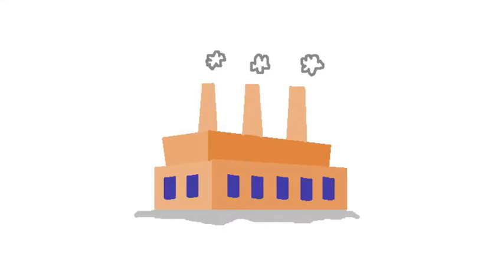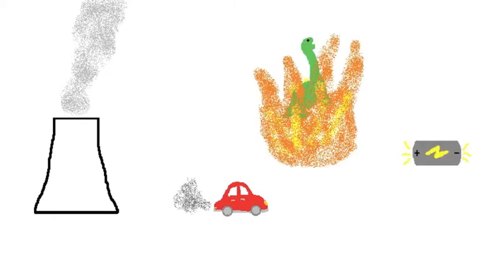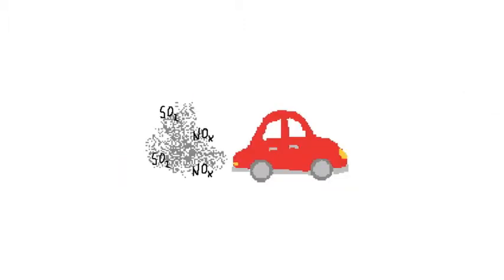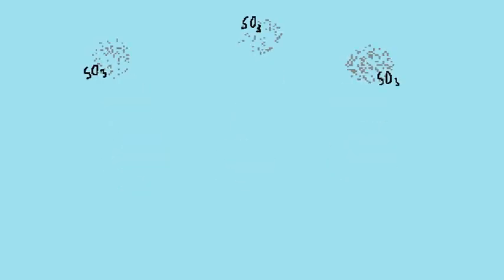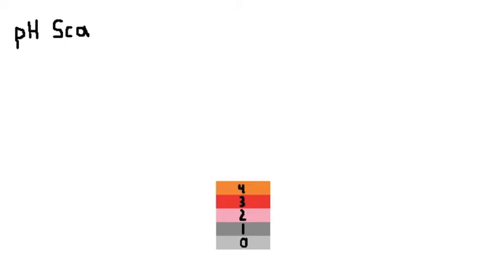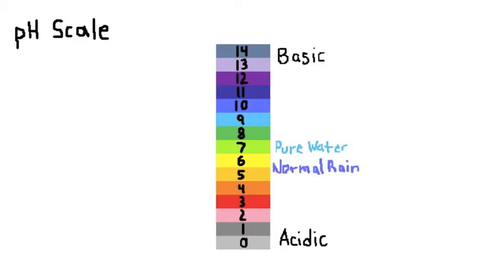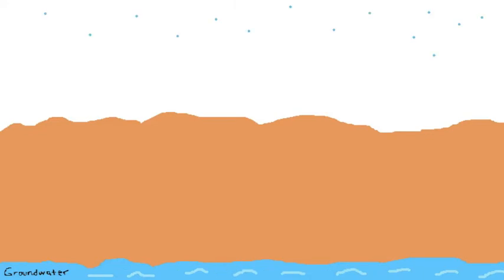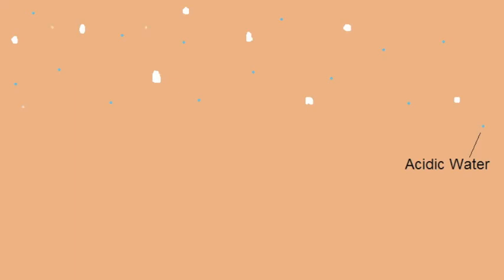Acid Rain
A mini overview of acid rain.